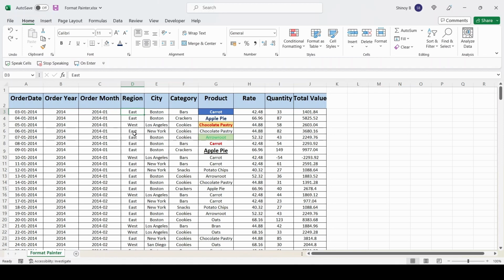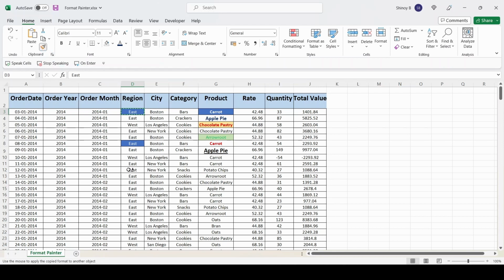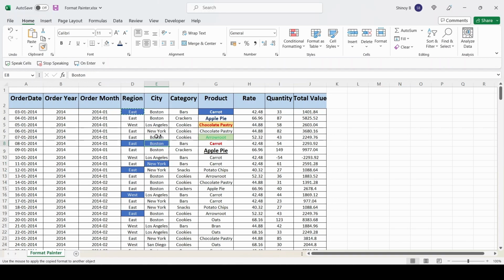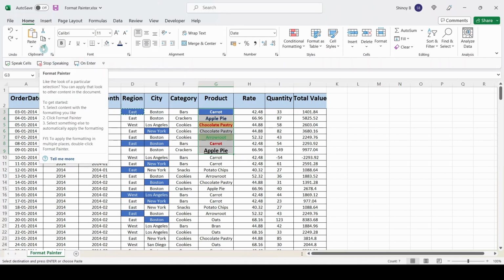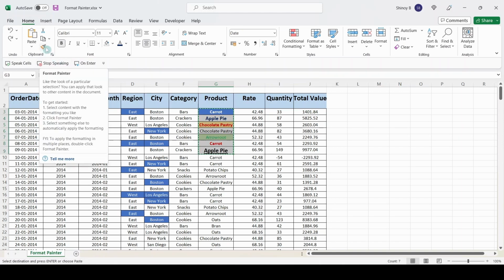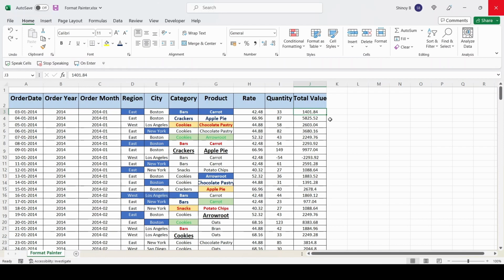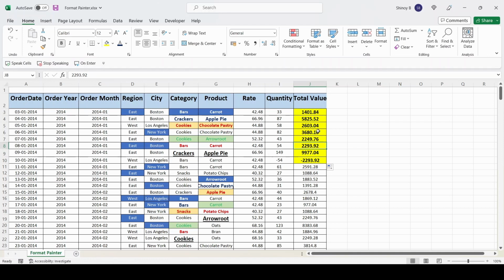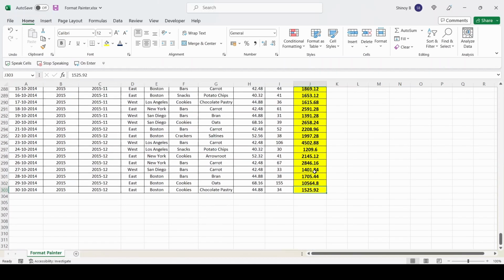How to copy Excel cell format once and paste multiple times to non-adjacent cells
How to copy Excel cell format once and paste multiple times to non-adjacent cells . Learn how  format painter button behaves differently with double click